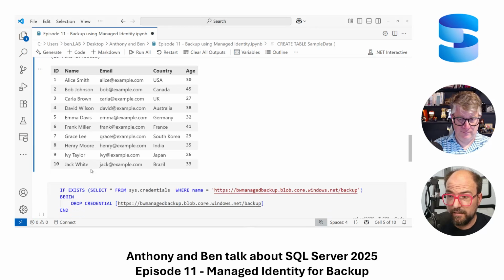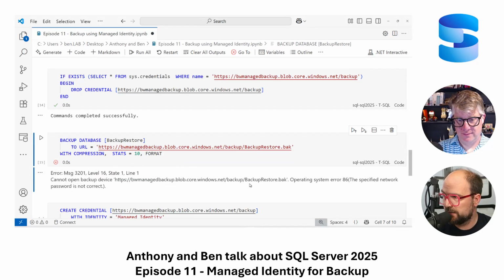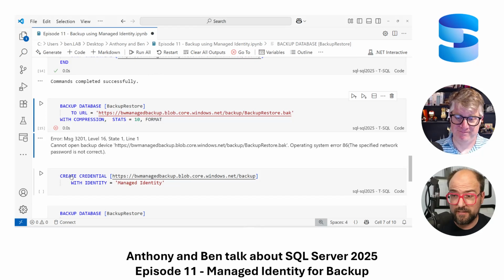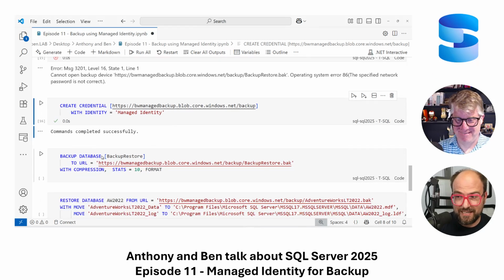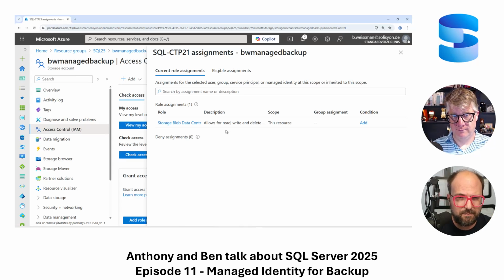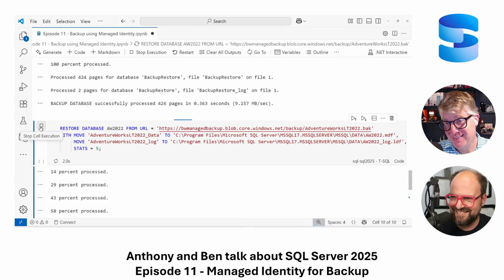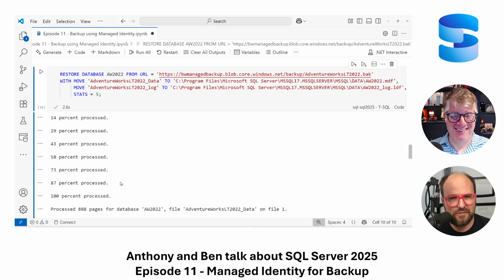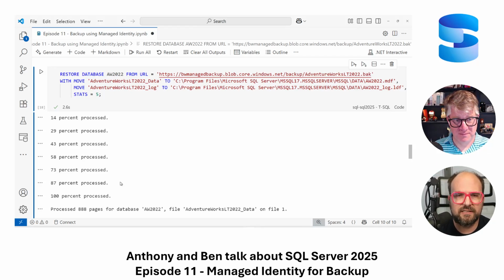Anthony and Ben talk about SQL Server 2025 - Episode 11 - Managed Identity for Backup